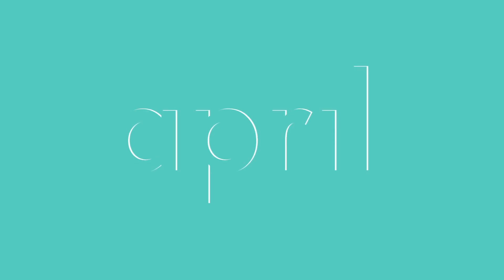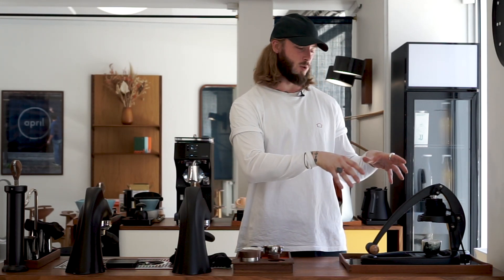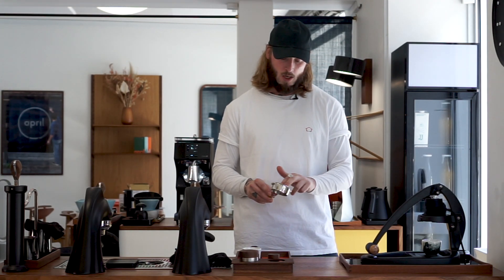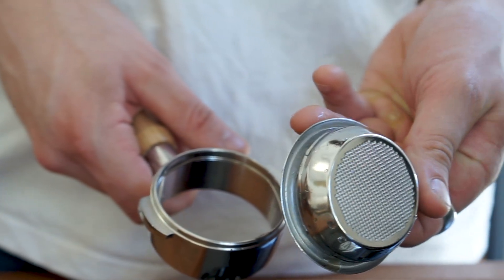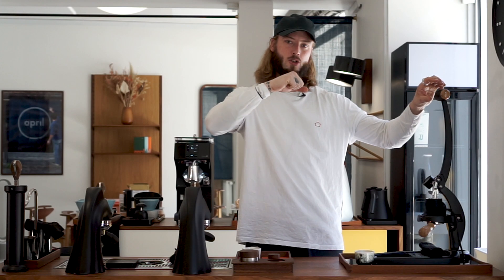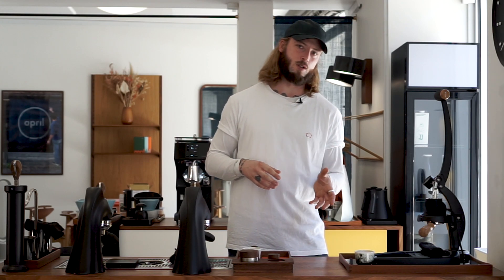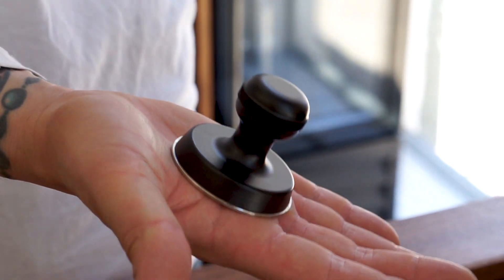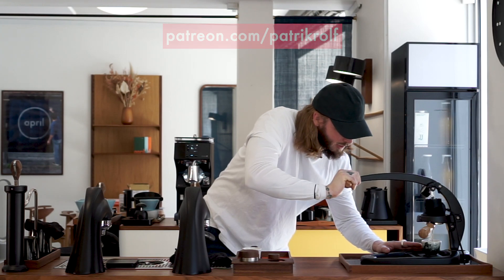First Impressions of the Flair 58 Espresso Press | Coffee with April #225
This week, we're taking the first look at the Flair 58 home espresso press.

The Flair 58 is a very popular choice when it comes to home espresso. In this initial video, we wanted to provide a quick overview of what you can expect.

This particular model includes a heating element to ensure that your brewing temperatures are consistent, an industry standard 58mm portafilter and an 18g basket.

If you would like to learn more about the Flair 58, you can find more information by following this